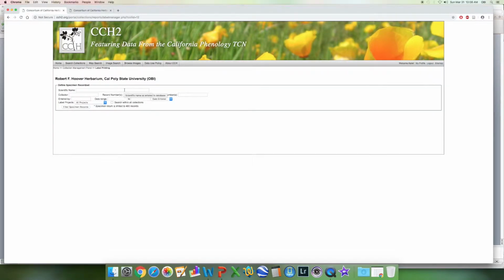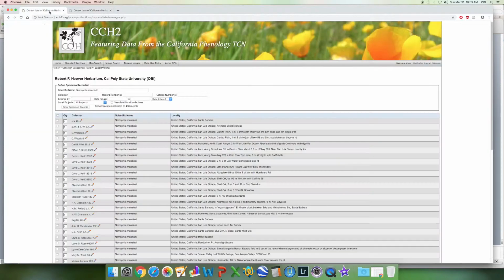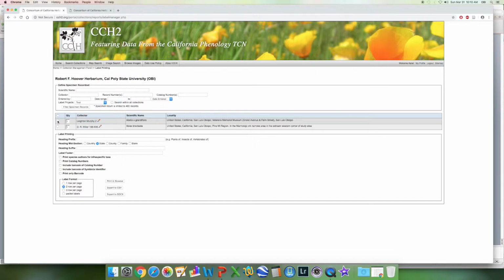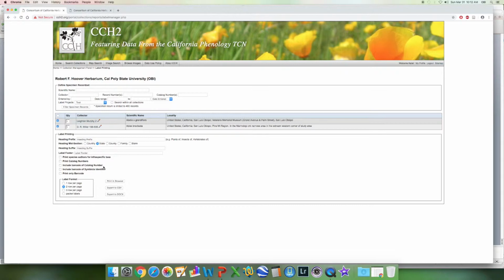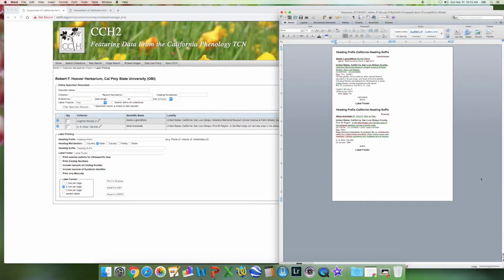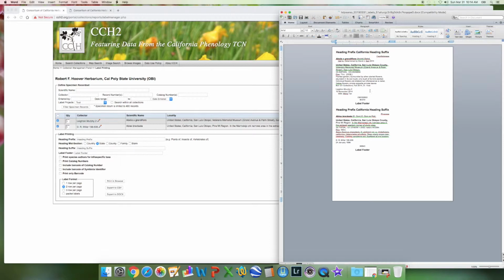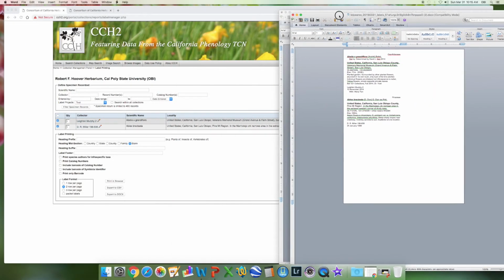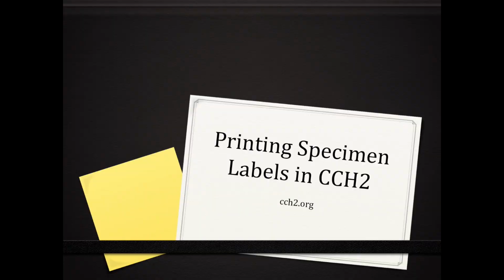Printing Specimen Labels in CCH2 (Symbiota software)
This video demonstrates how to print specimen labels using the label printing function of Symbiota in the CCH2 portal. This video was produced by the California Phenology Thematic Collections Network. This project made possible by National Science Foundation Award 1802312. Any opinions, findings, and conclusions or recommendations expressed in this material are those of the author(s) and do not necessarily reflect the views of the National Science Foundation.